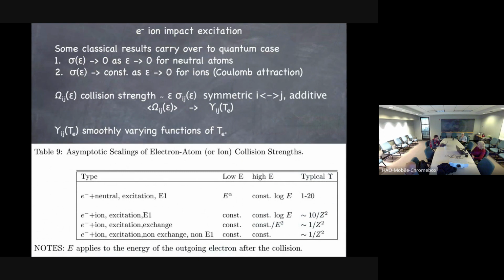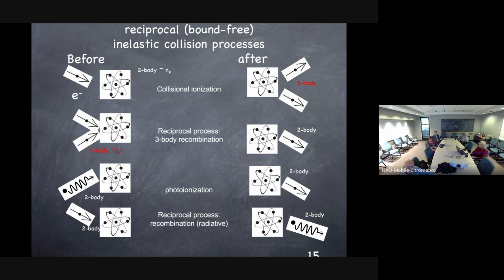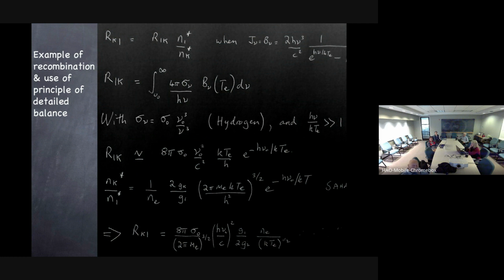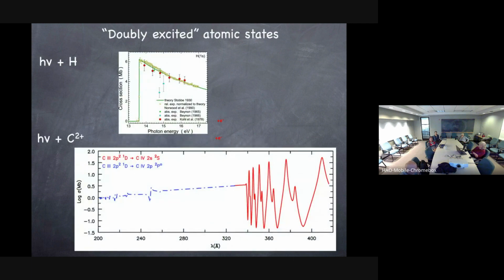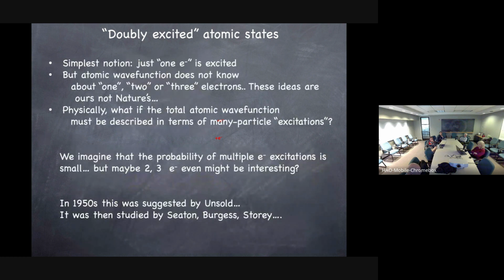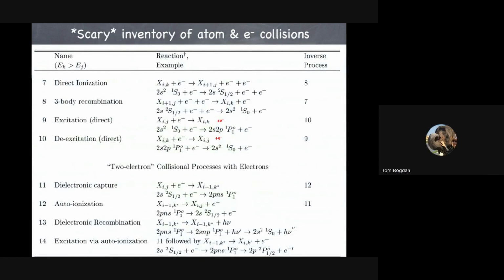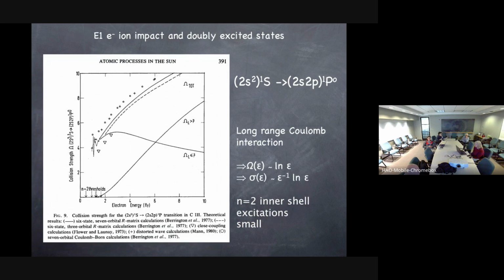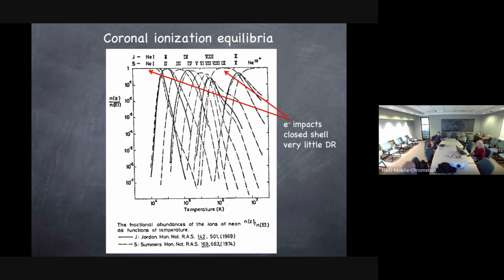2024 05 31 Nuts and bolts of the Coronal Approximation